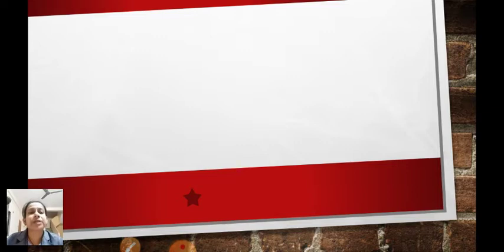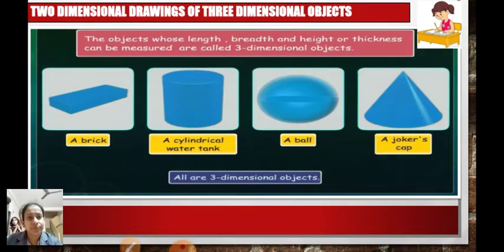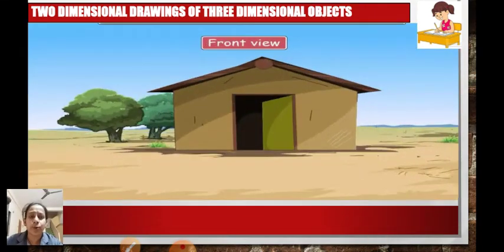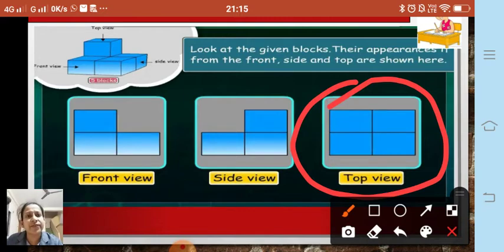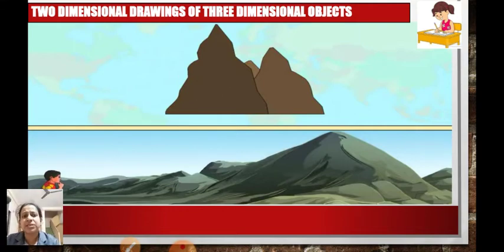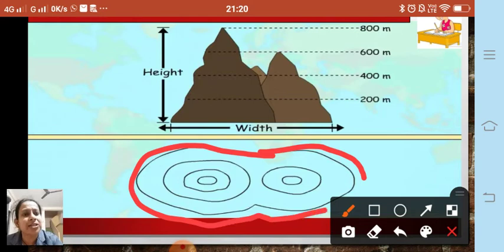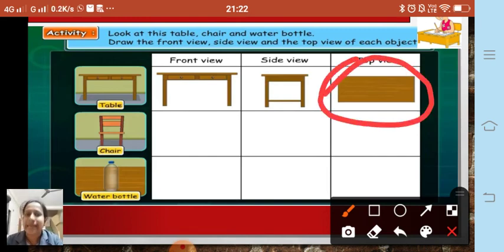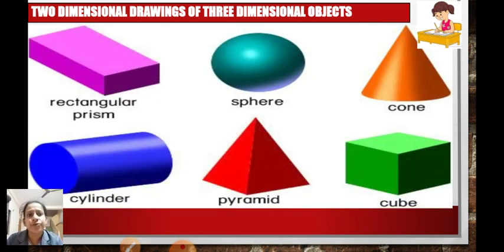# three-dimensional objects and nets class 5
The objects whose length, breadth and height or thickness can be measured are called three dimensional objects.